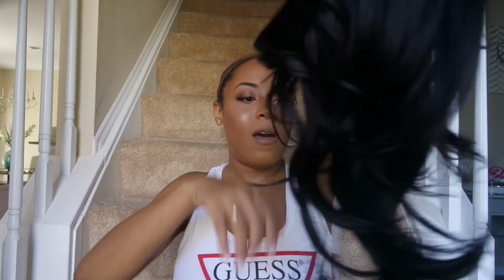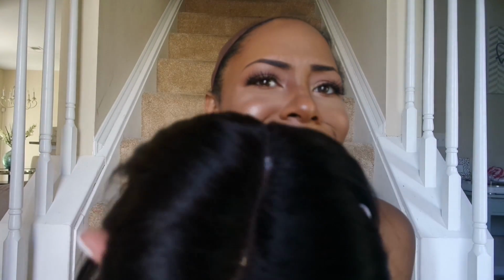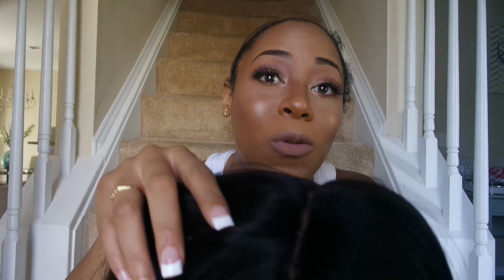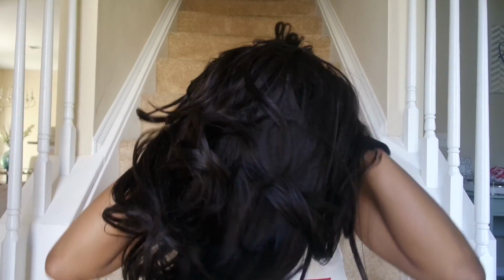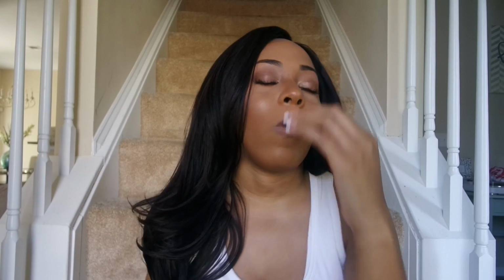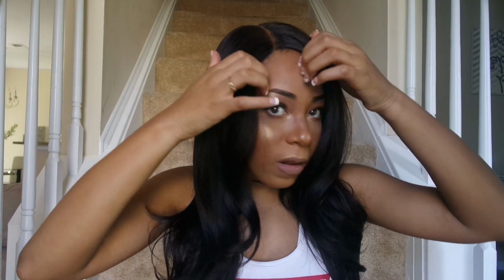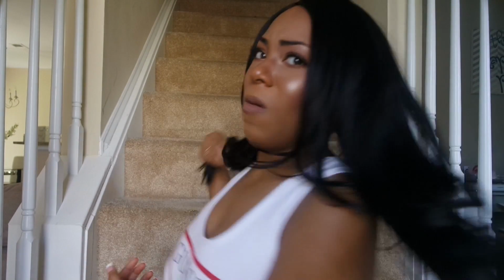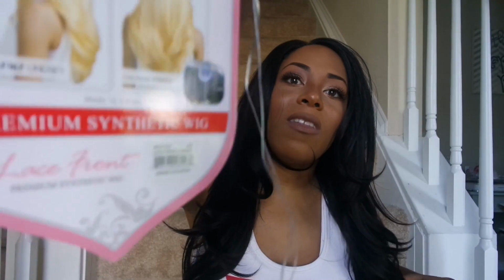WIG REVIEW| BOBBI BOSS SWISS LACE FRONT WIG LINDSEY| BlackHairspray.com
Boss Synthetic Swiss Lace Front Wig – MLF-167 Lindsey